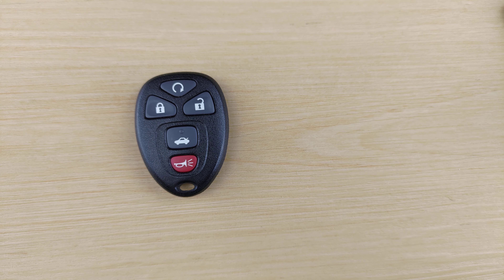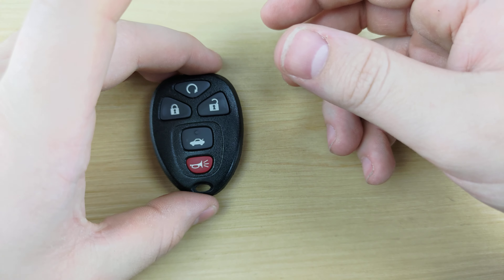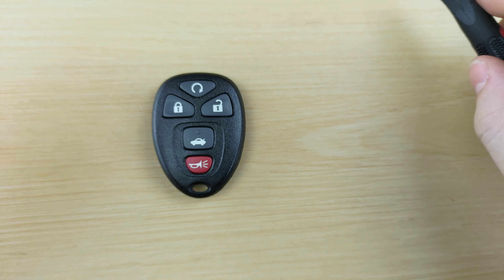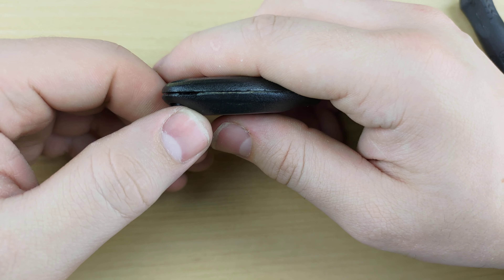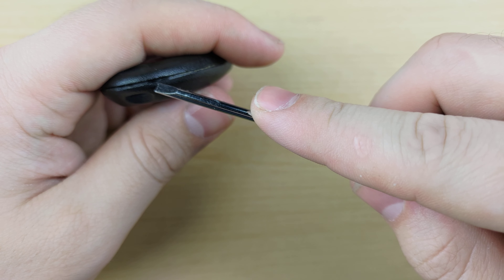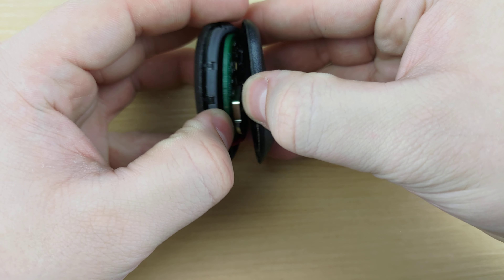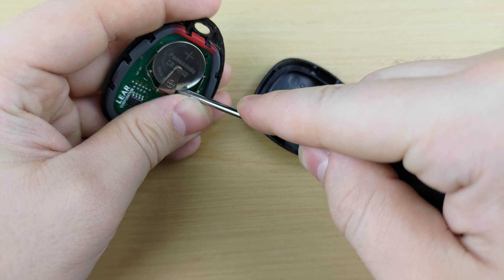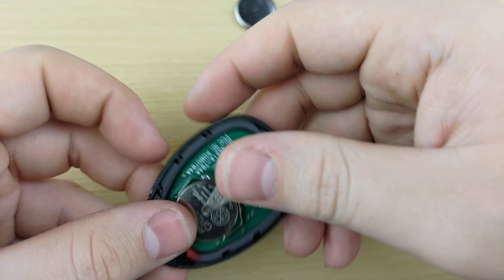How To Replace or Change Chevrolet Malibu Maxx Remote Key Fob Battery 2004 - 2007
A tutorial on how to change or replace the remote battery for a Chevrolet Malibu Maxx. This remote uses a CR2032 Battery.

This tutorial will show you how to replace the key fob battery for your Chevrolet Malibu Maxx for the following years:
2004
2005
2006
2007